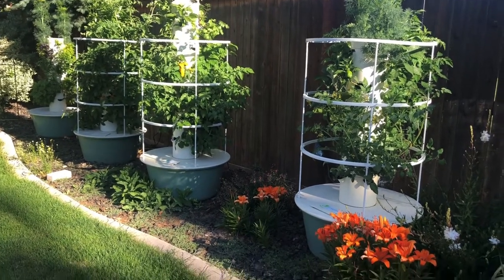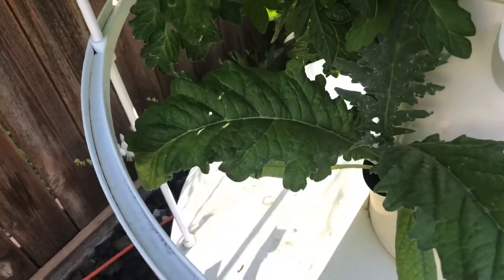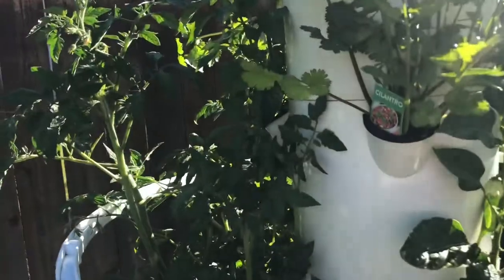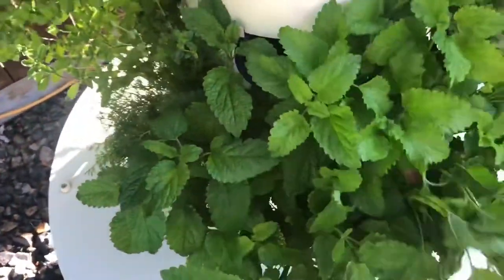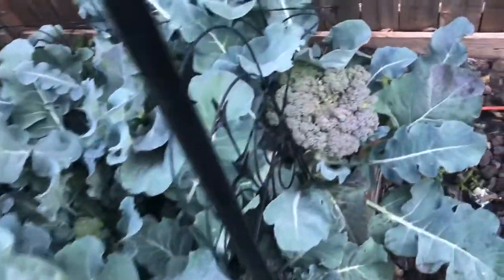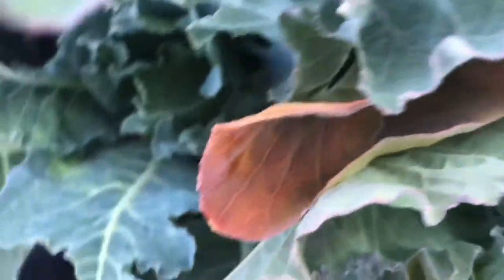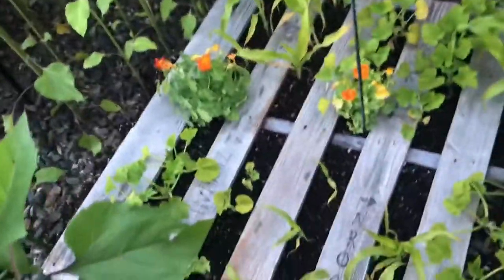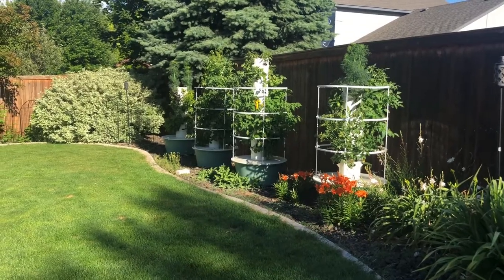Yay, As I Walk Through The Stonehouse Towers...